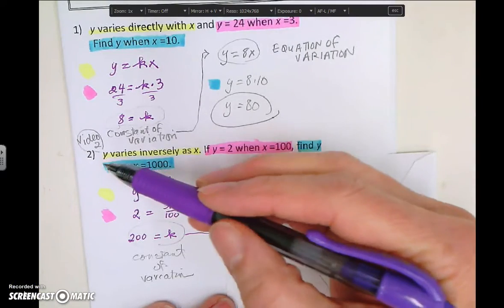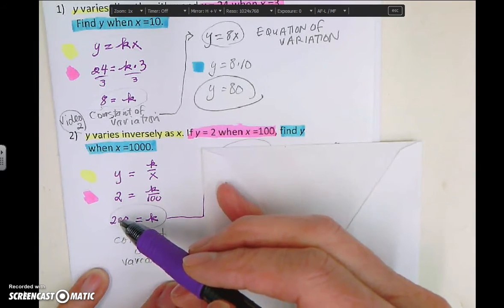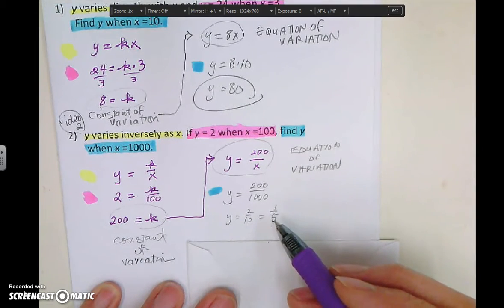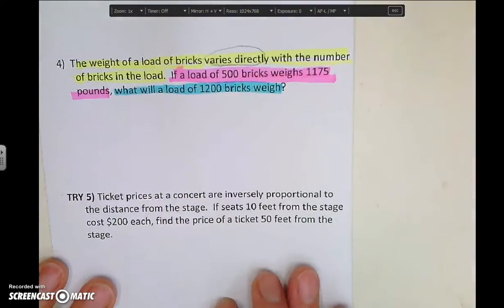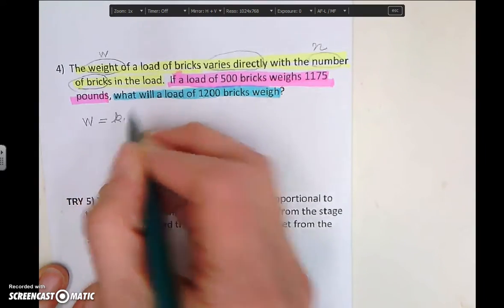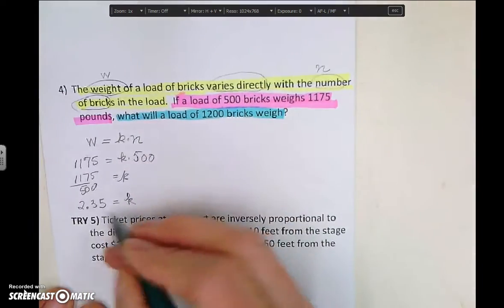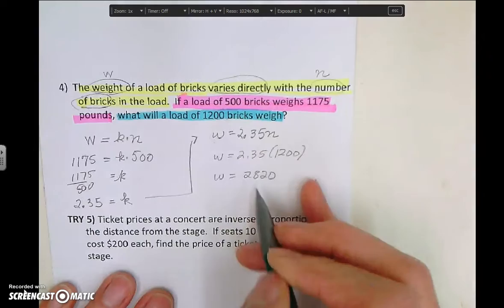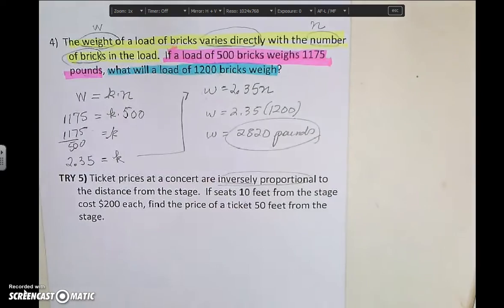A2 7G2 variation